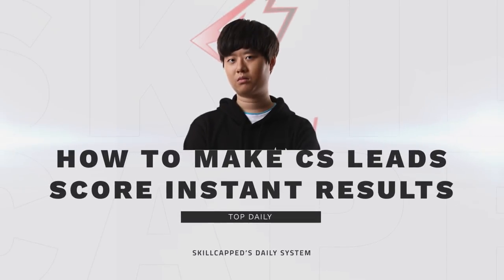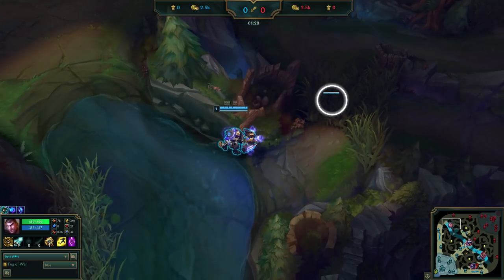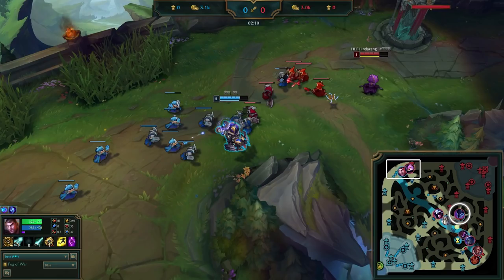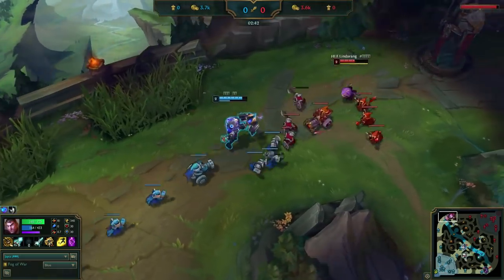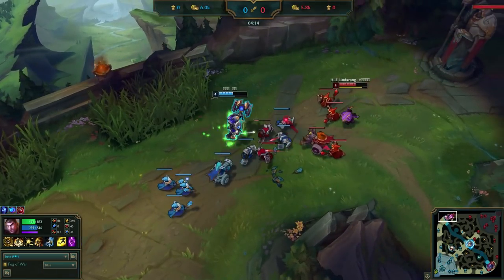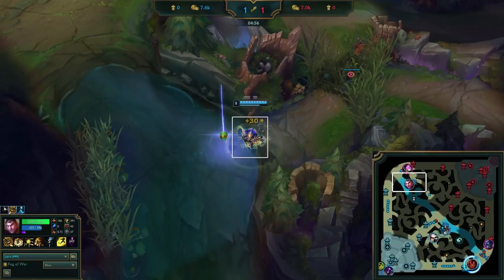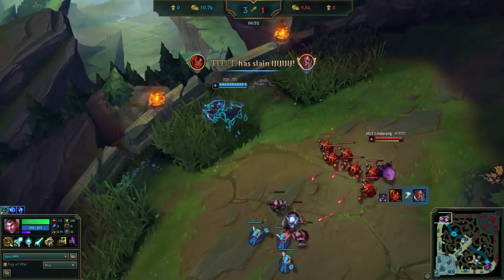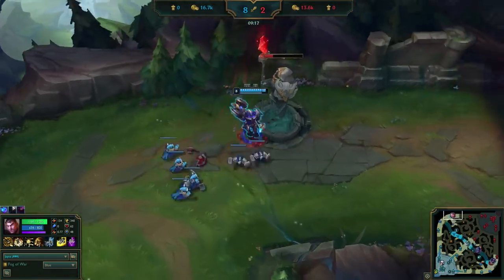CS Leads Only Matter IF You Use Them Like This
Video Description:
In today's guide, we explore all the nuances behind executing aggression to gain at the least, a CS advantage and how that alone can dominate the lane phase with correct execution.